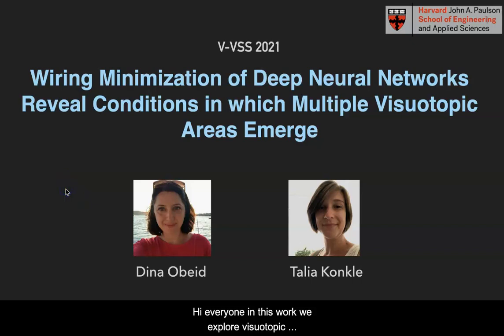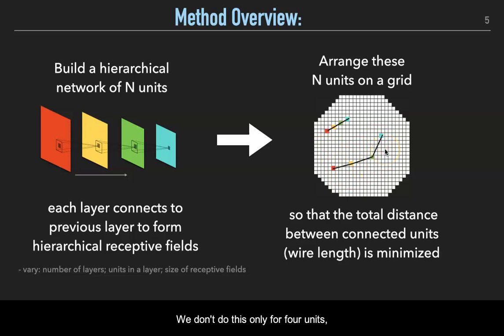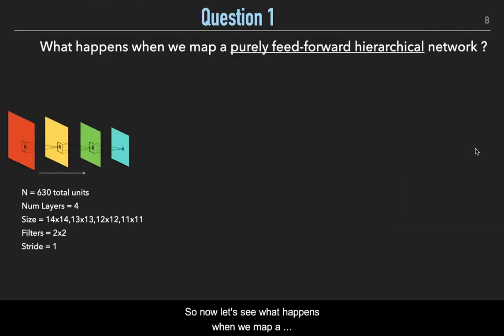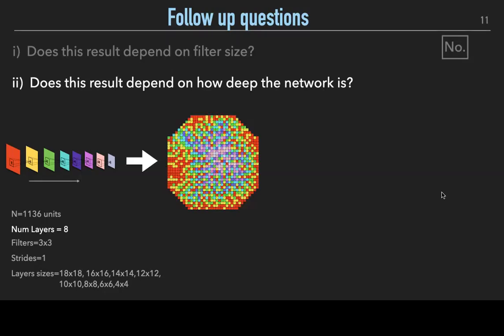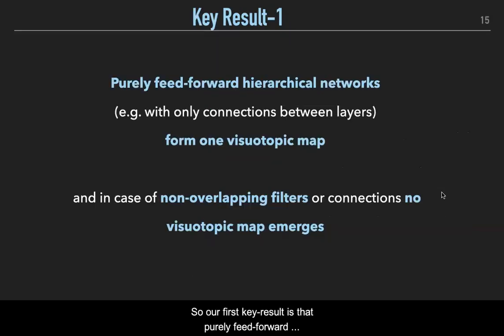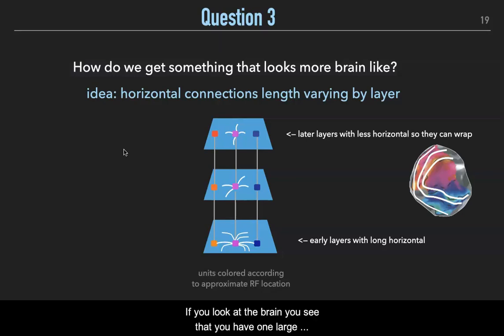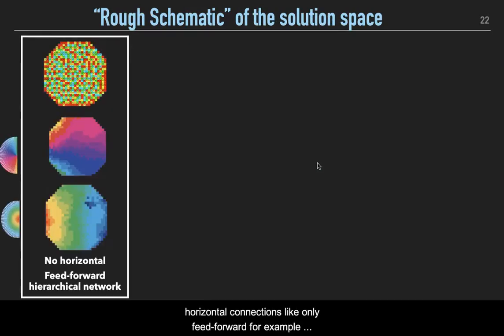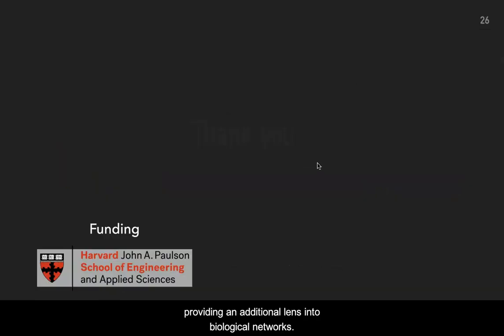Wiring minimization of deep neural networks - Dina Obeid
The visual system is characterized by multiple mirrored visuotopic maps, with each repetition corresponding to a different visual area. In this work we explore the conditions under which such a visuotopic organization can emerge as a result of minimizing the total wire length between neurons connected in a deep hierarchical network.  Talk presented at the Vision Sciences Society meeting (2021)